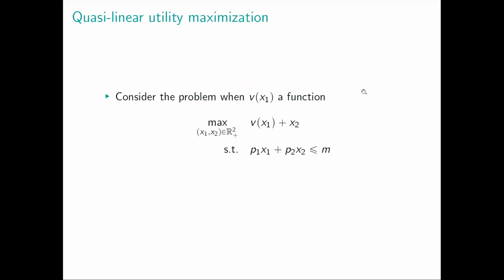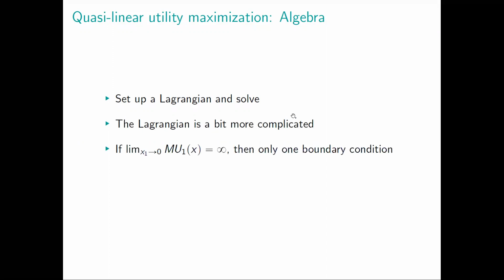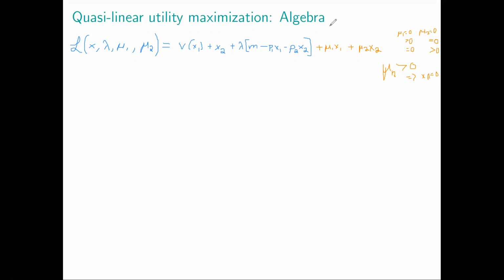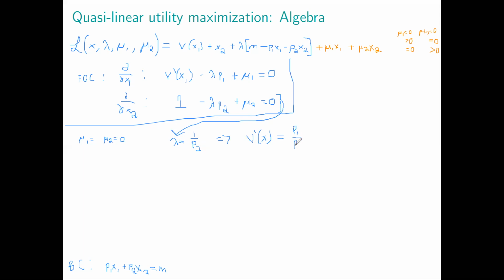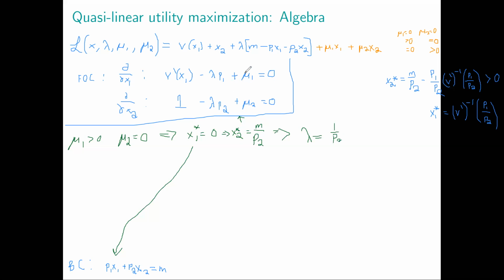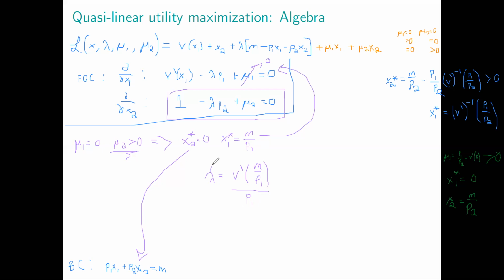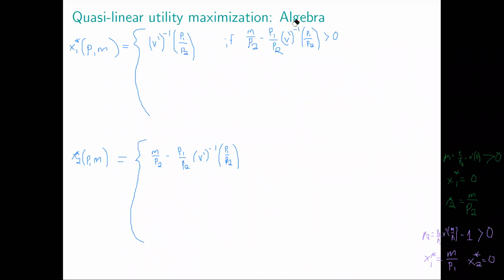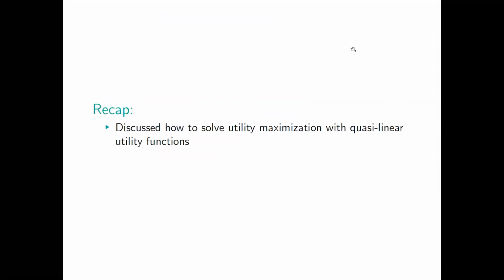4001.02 Lecture 16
Quasilinear Utility Max